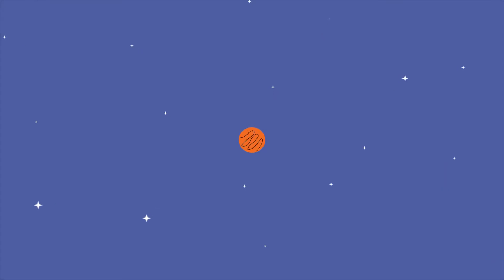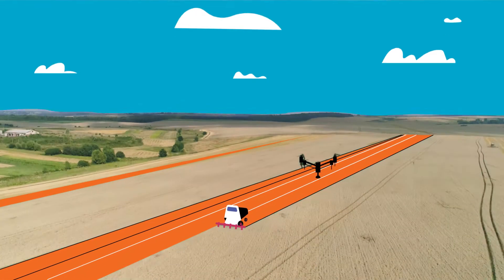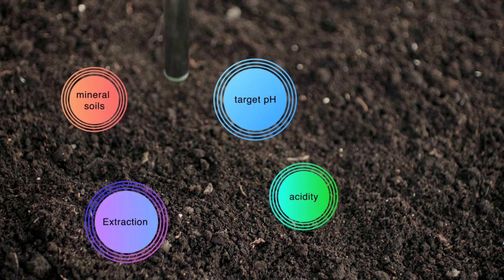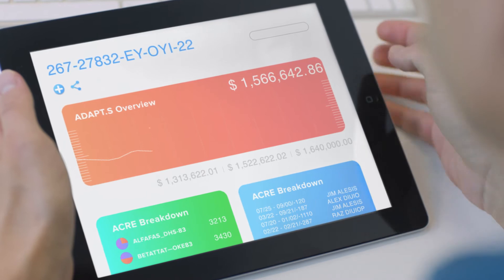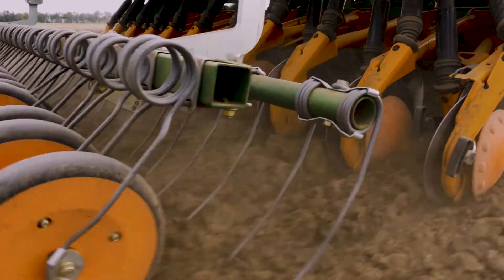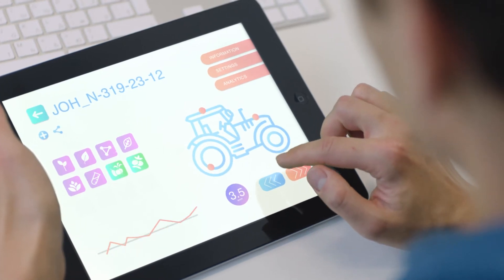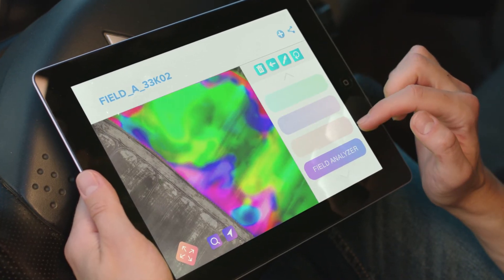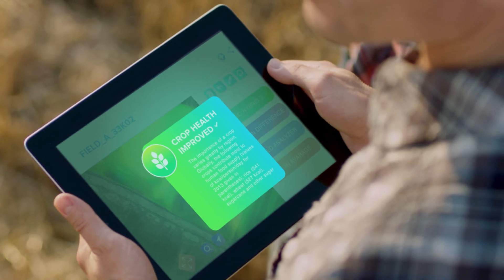Welcome to the future of agriculture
Is your company ready for the next generation of farming? Drone-driven technologies transform the agriculture landscape by performing tasks like scanning farmland, automating irrigation, and collecting soil samples to assess fertilization rates. The result is larger crop yields, increased efficiency, and decreased costs. Learn how data-driven insights enable you to maximize agricultural profitability and profitability.